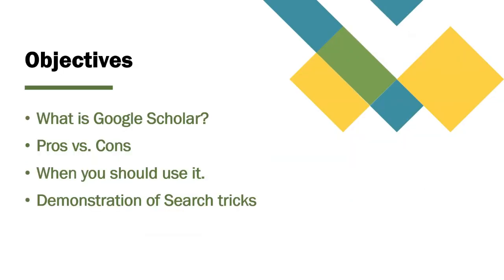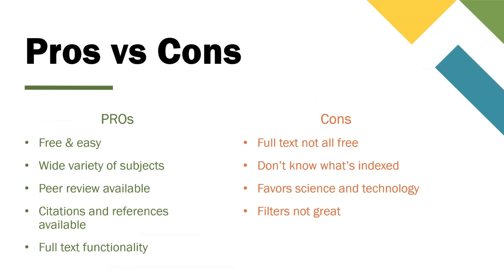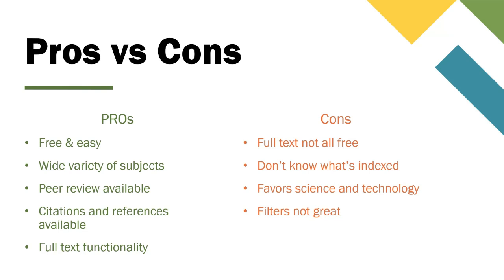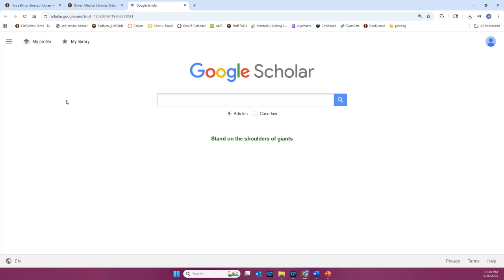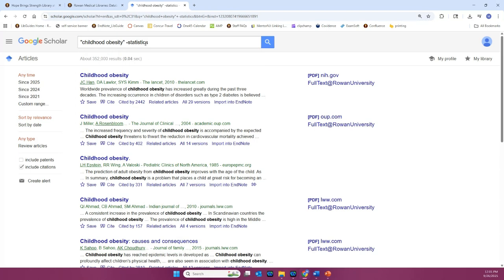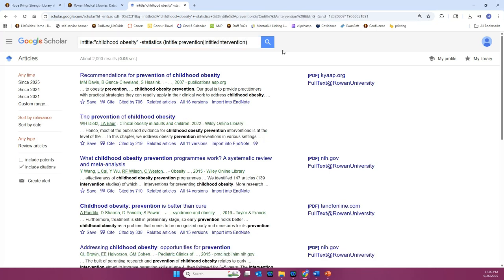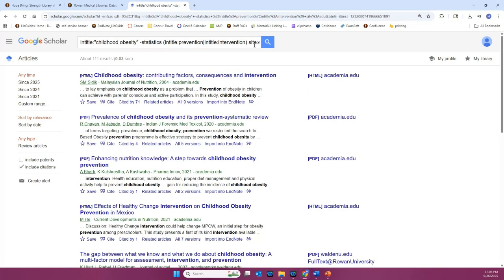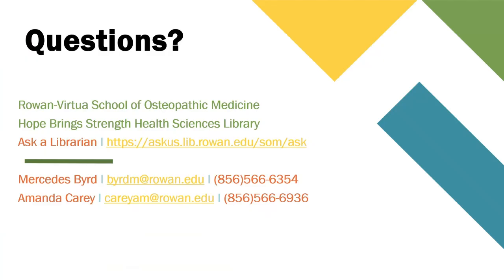Google Scholar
By the end of this tutorial, you will understand what Google Scholar is, when to use it, and 6 specific search techniques to improve your results.